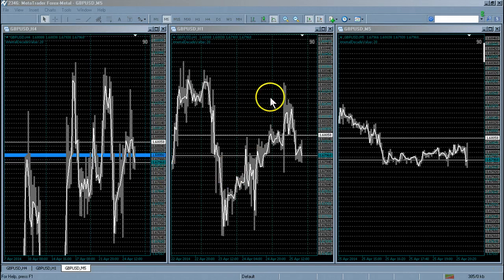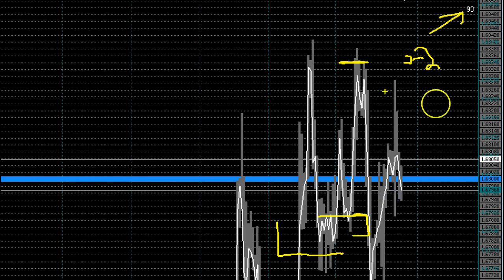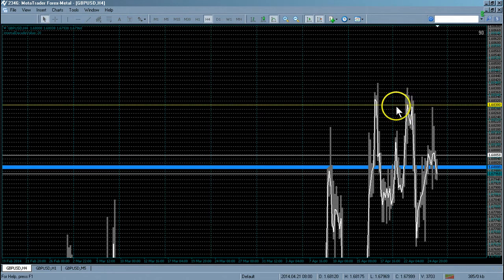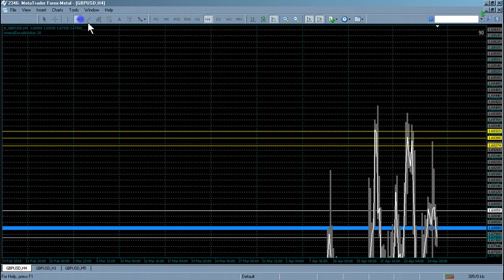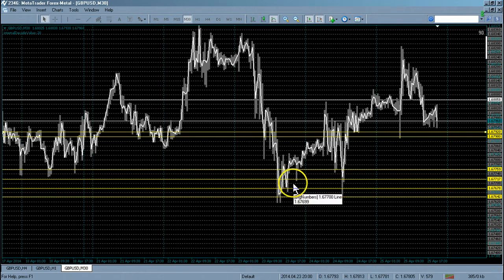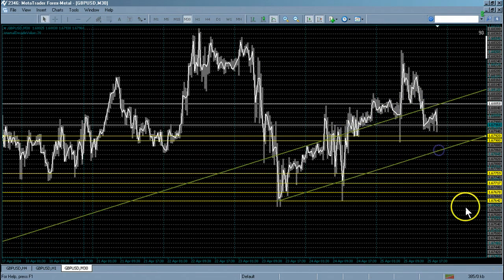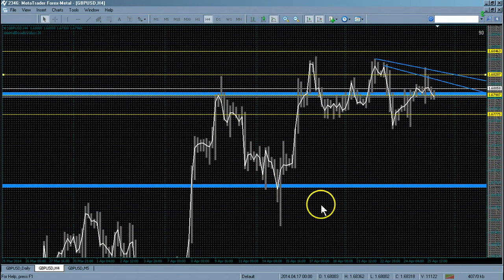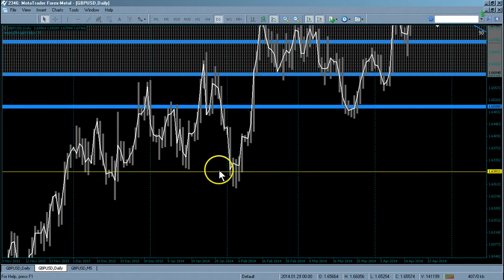GBP/USD 2 PIP GRID